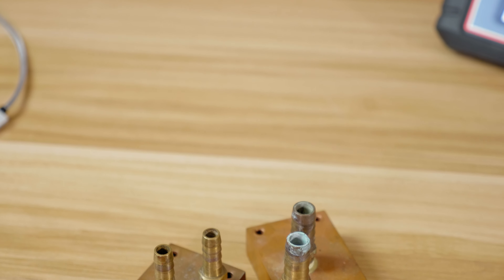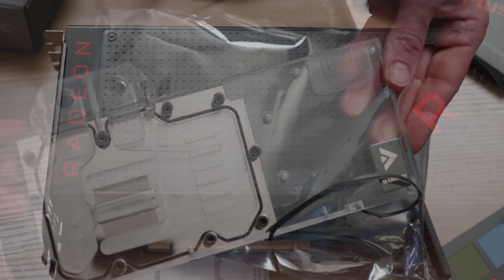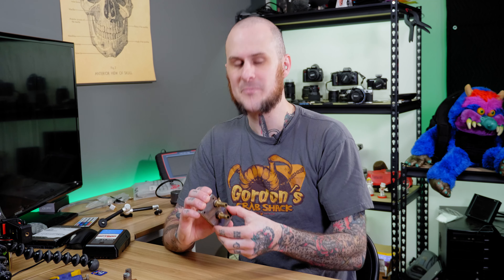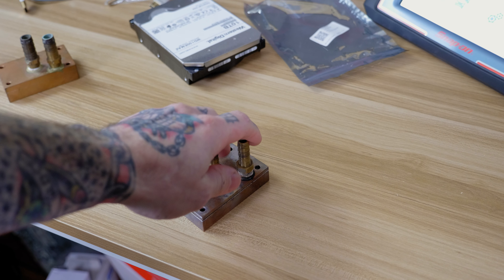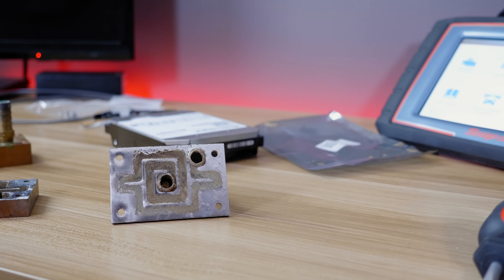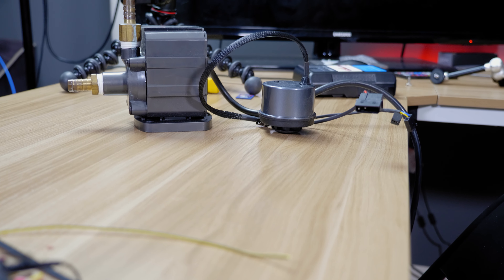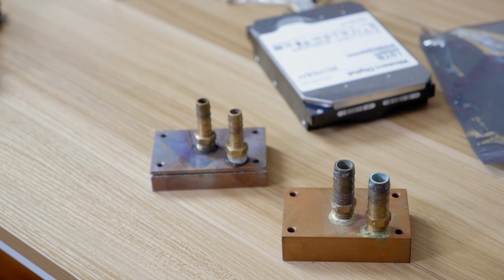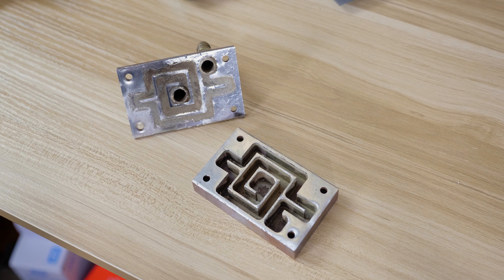Old School PC Water Cooling - Danger Den Maze 2 Waterblock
In this video I show you one of my old school PC Water Cooling Water Blocks!  Namely a Danger Den Maze 2 Waterblock AND I will de-lid it to show you what is inside of it!  Check out this video for a quick history lesson on some old school PC water cooling and to see the hardware we used to make watercooling work.  From the waterblocks to the Danner Mag Pumps instead of the modern D5 Water Pumps.  Old School PC Water Cooling was... janky at times.